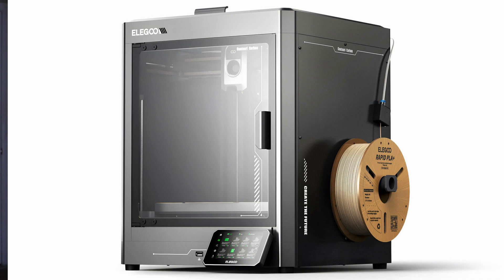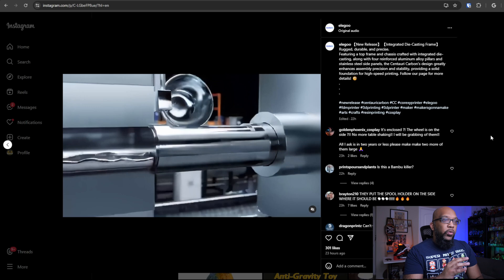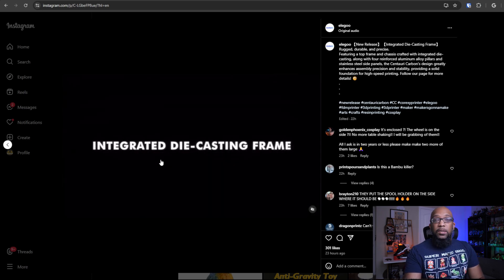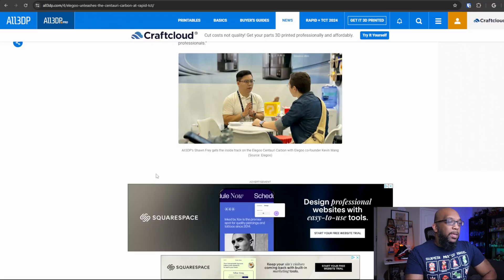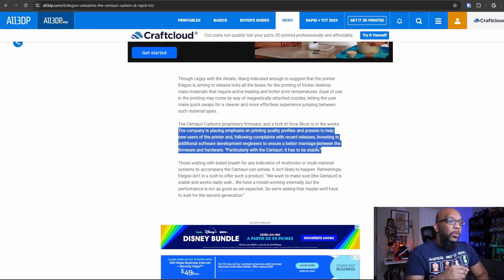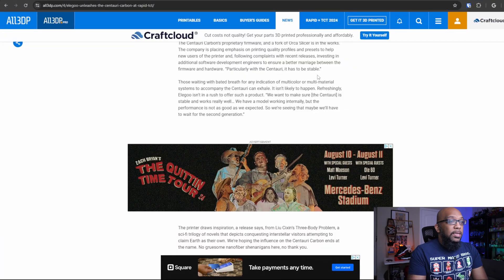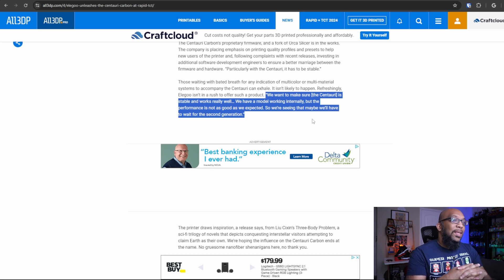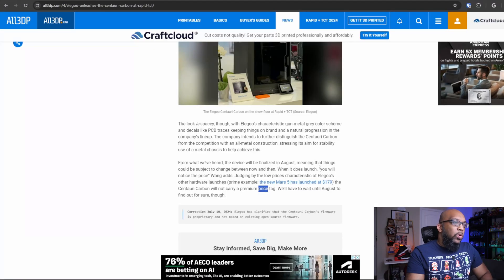Let's Talk About the Elegoo Centauri Carbon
Elegoo recently released an official video for their upcoming CoreXY printer called the Centauri Carbon. The printer is expected to go on sale in September. In this video, I go over some of the things we've learned about this printer so far.